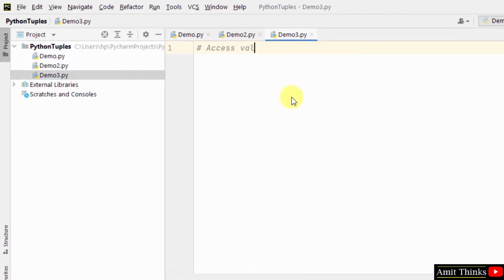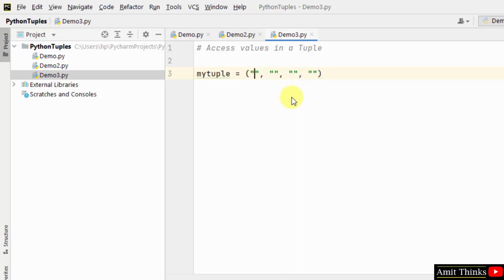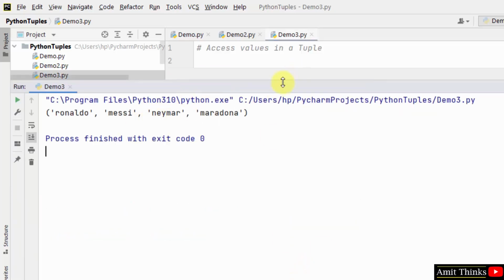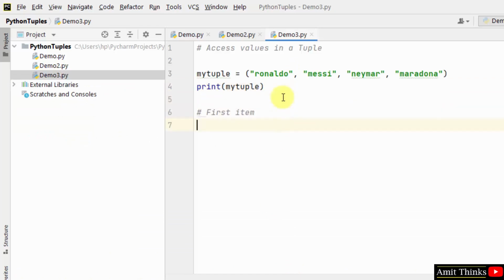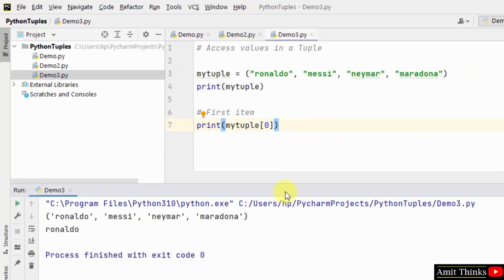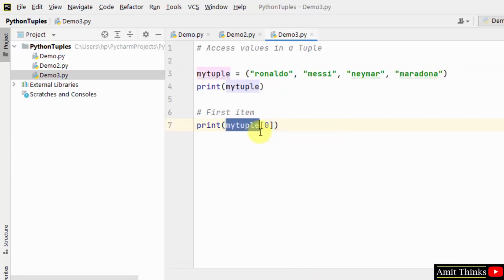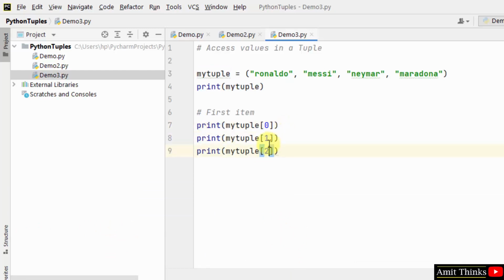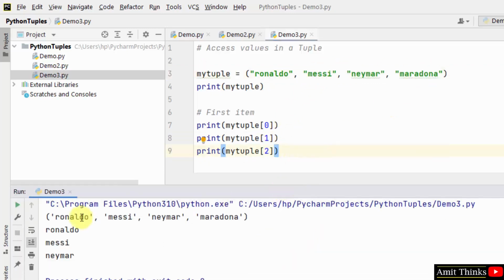How to access values in a Python Tuple | Amit Thinks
In this video, learn how to access values in a Python Tuple. Tuple is a sequence in Python, a collection of objects. Python Tuples are immutable i.e. you cannot update tuple or any of its elements.